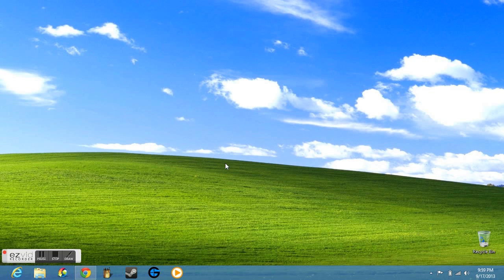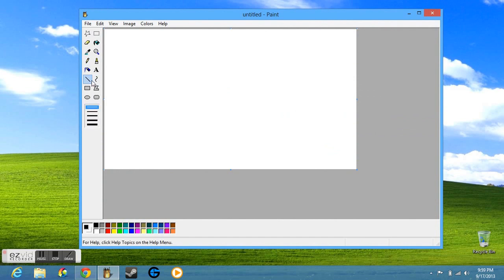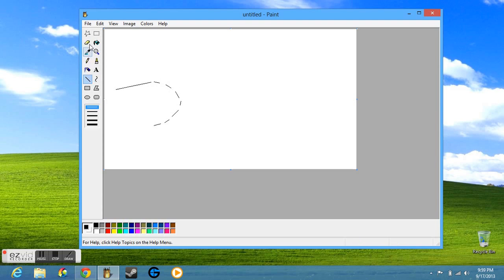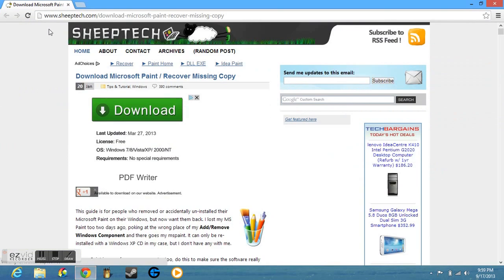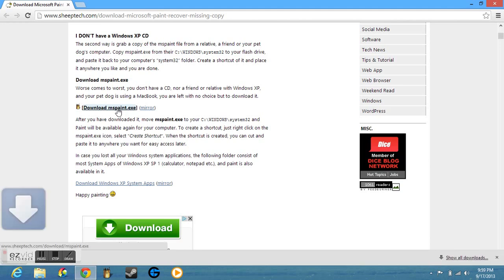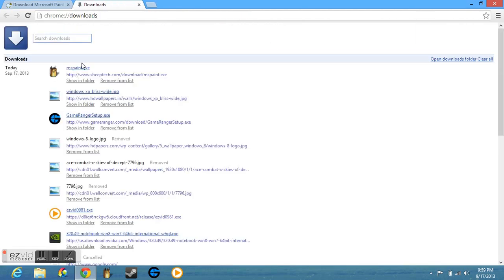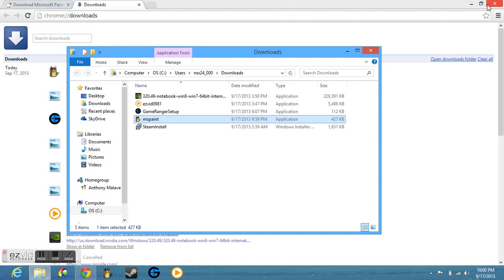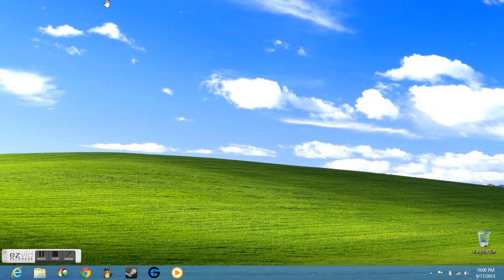How to get Microsoft paint on Windows 8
Microsoft Xp Paint Here

Works great with windows 8

My first video recording with the new PC tell me what you think and what you think of the EZvid Video